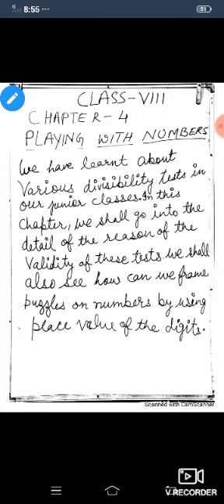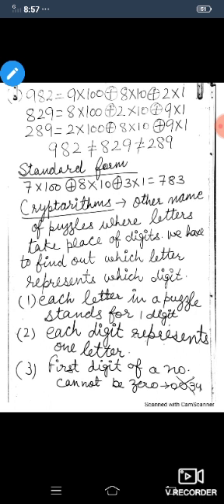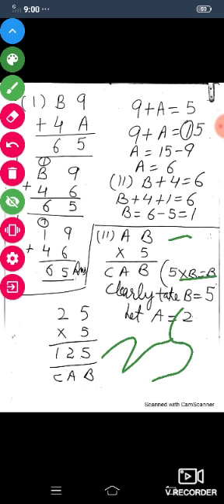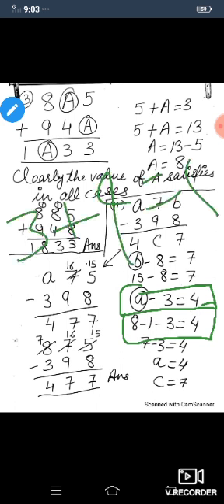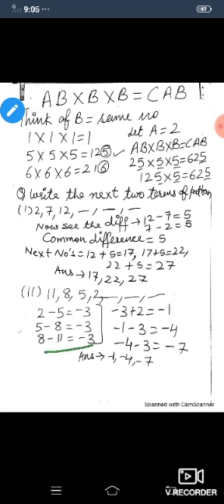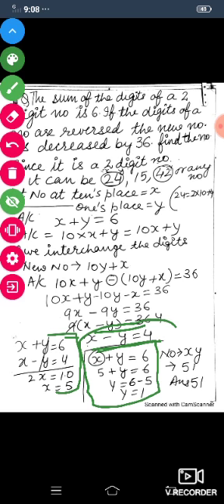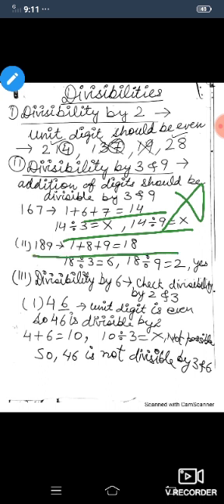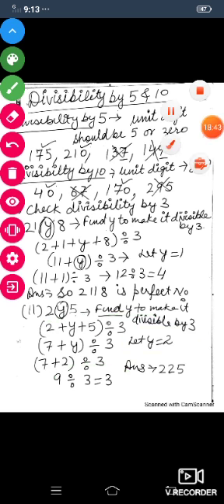CLASS_8, PLAYING WITH NUMBERS